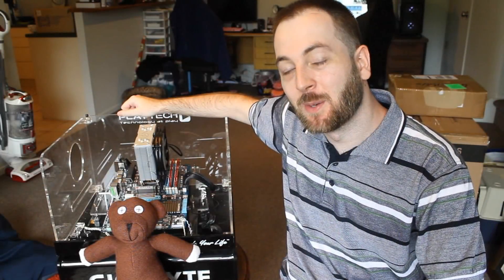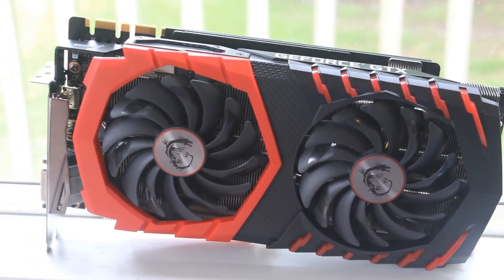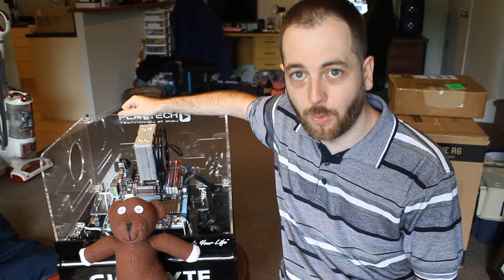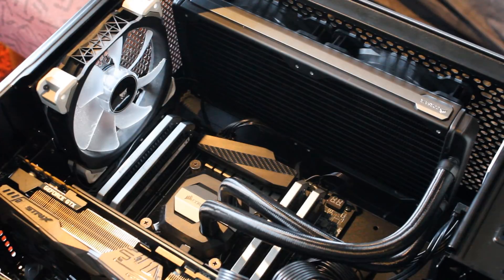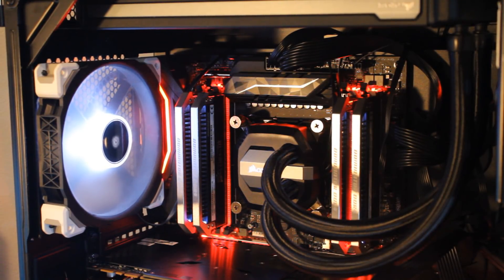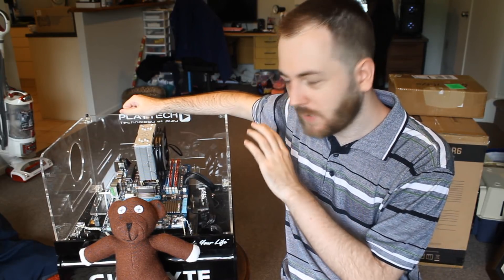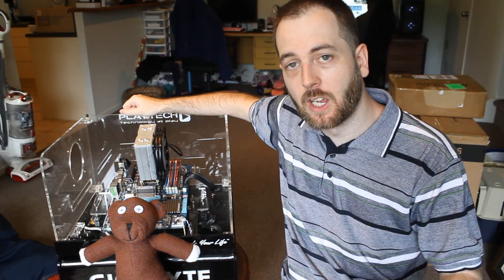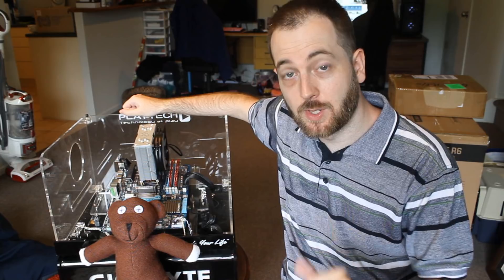What CPU Cooler Do You Think Is 'Average' For PC Gaming Today?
Today I am looking for help from the viewers, many Tech Reviewers get called 'out of touch' because they run high end parts, so let me know what CPU Cooler you think is appropriate for my 2018 testing.